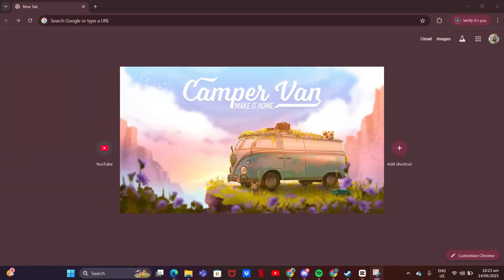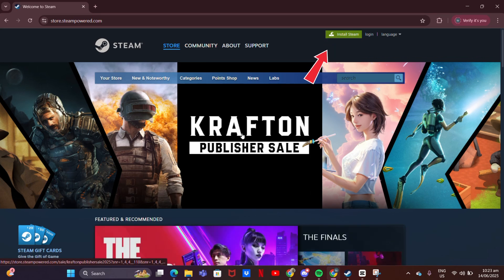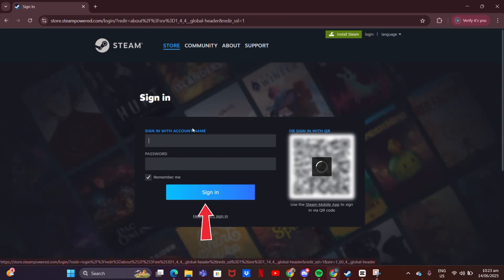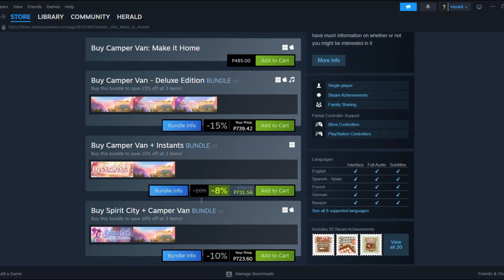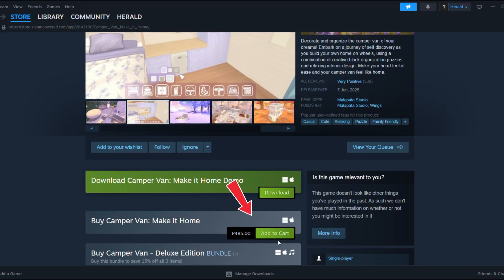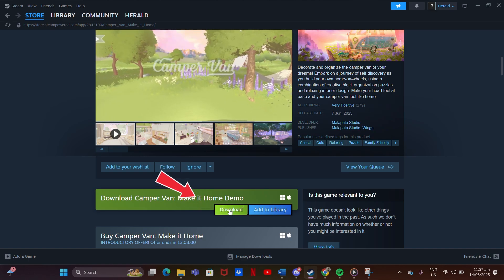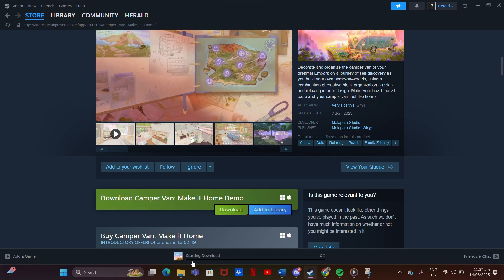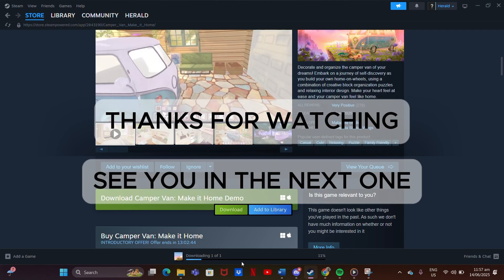How to Download and Install Camper Van Make it Home 2025 (Free Demo Included!)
Looking to download and install Camper Van Make it Home 2025 for free? In this detailed tutorial, we show you how to download the free demo of Camper Van Make it Home 2025 and get started with the game right away.